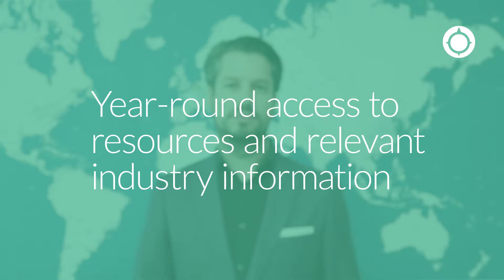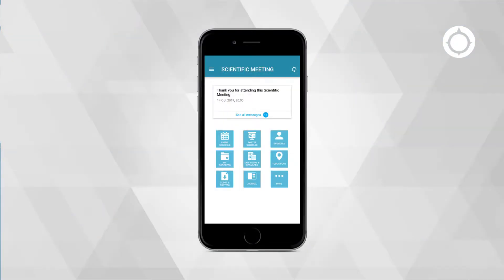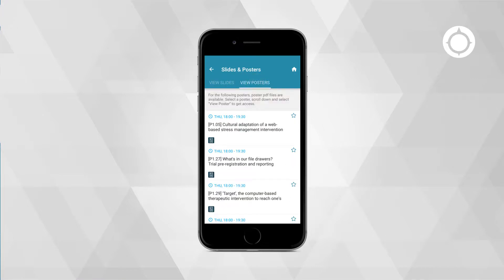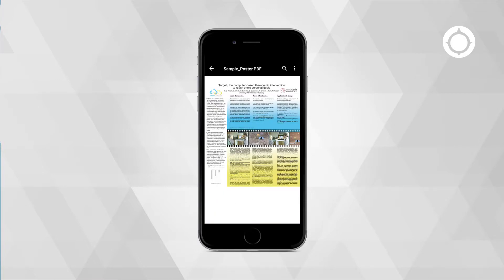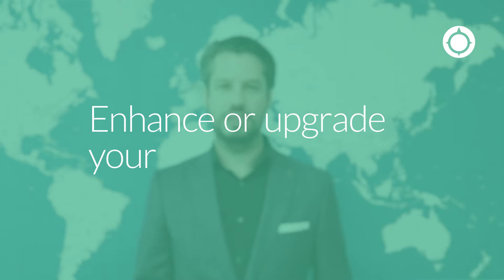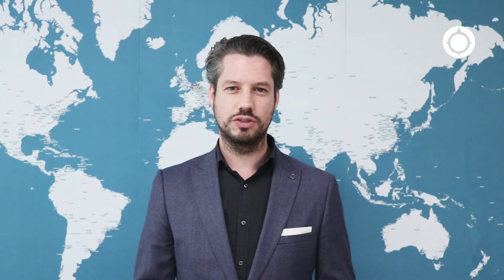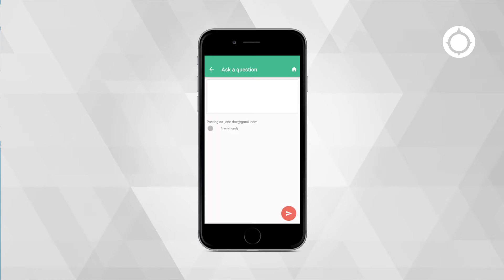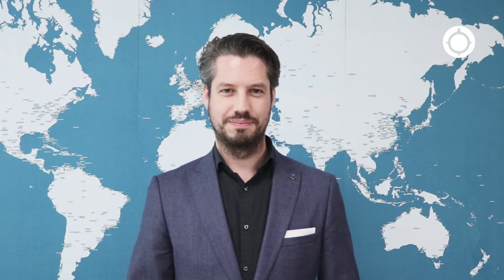Conference Compass - Mobile conference & society apps